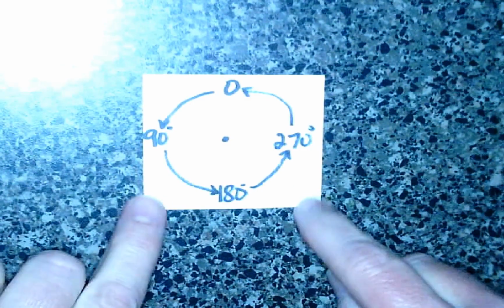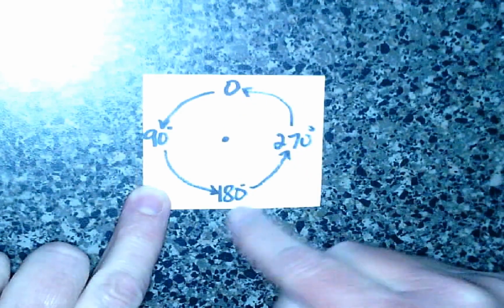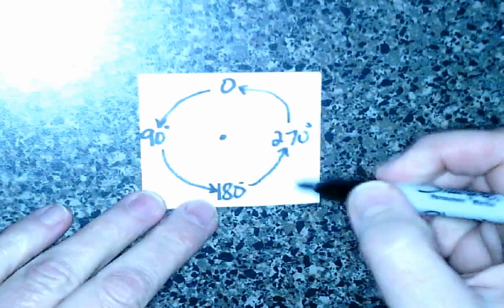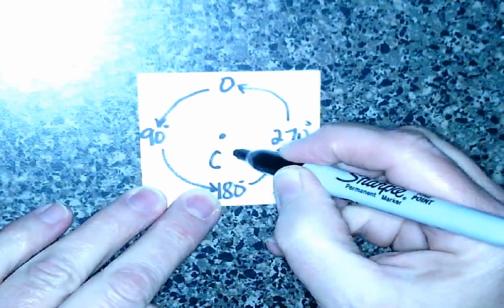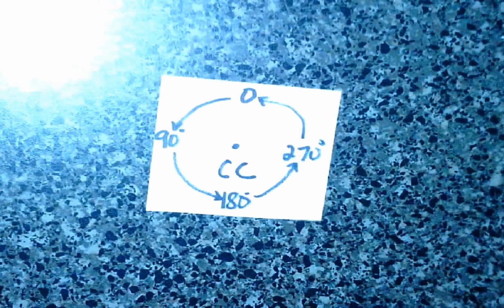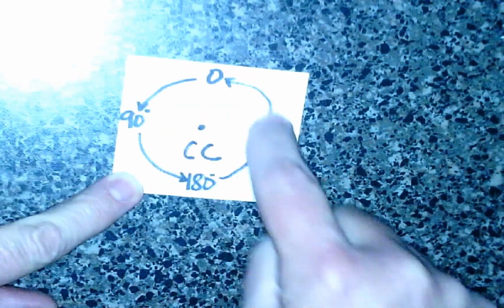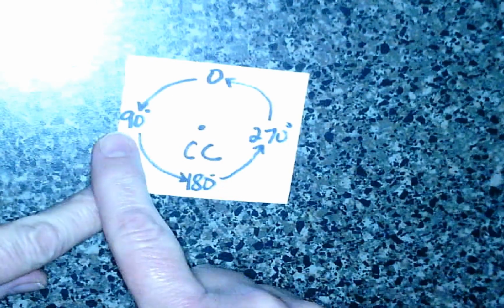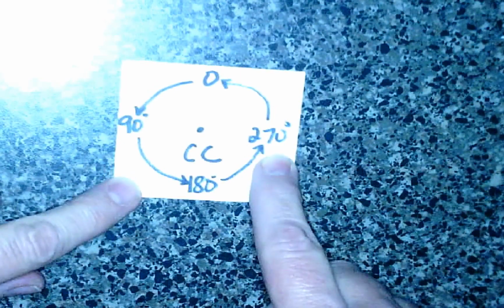rotations part 1.mp4